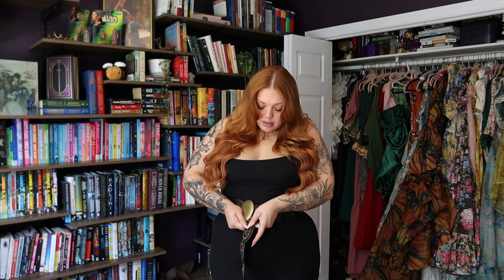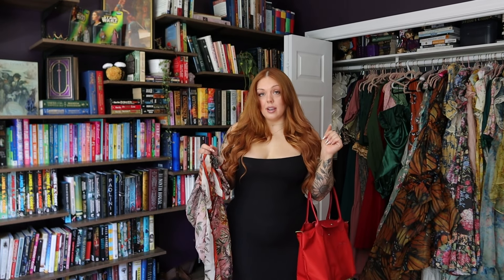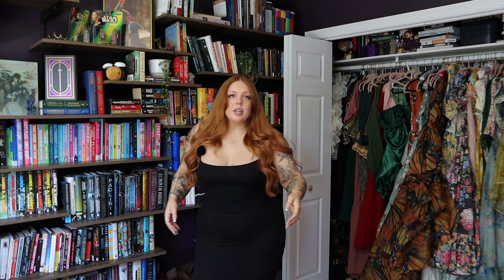How to Accessorize your Basic Outfit EASILY | victoriashaz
Some of the links above are commission links! I receive a small % of each sale through these links and codes.